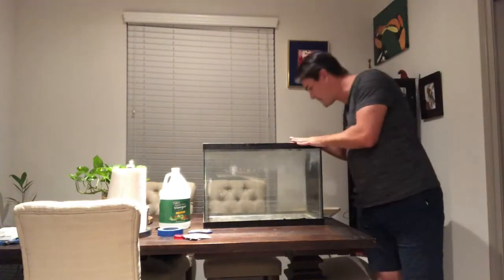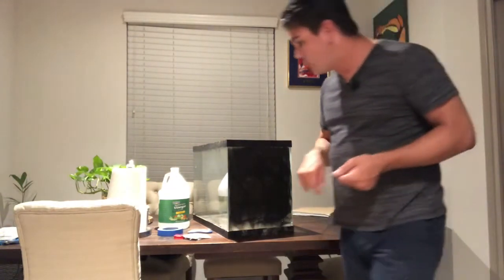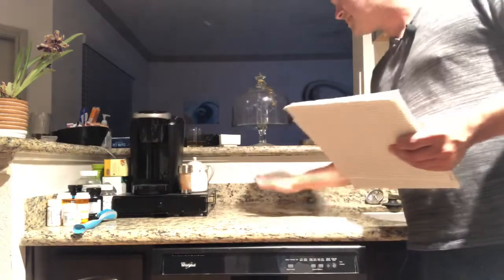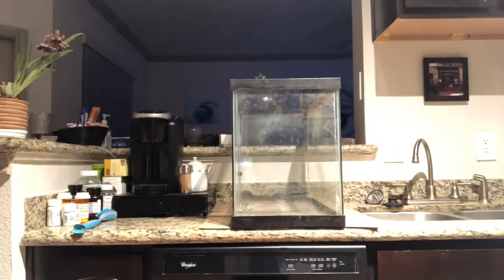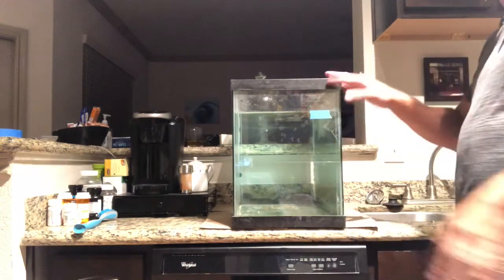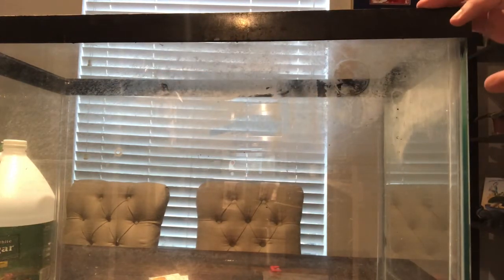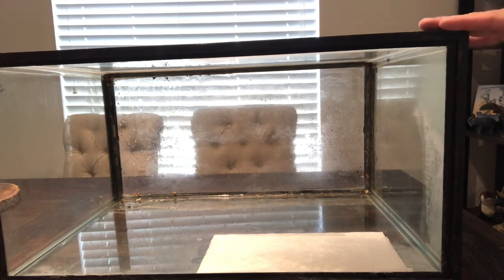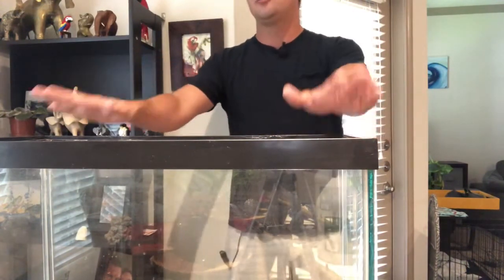Rehabilitating an Old Aquarium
Hey guys,

In this video I cover the steps I take to rehabilitate an older aquarium. Not only do you need to ensure that the aquarium is safe to use/fit to hold water, there is also typically a great deal of work that goes into cleaning the aquarium.

Thanks!

Paint scraper